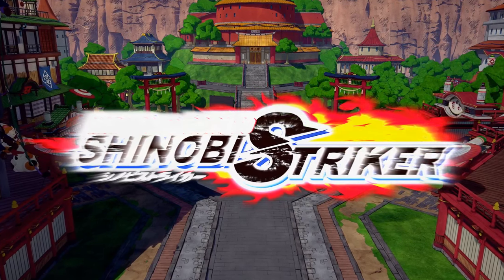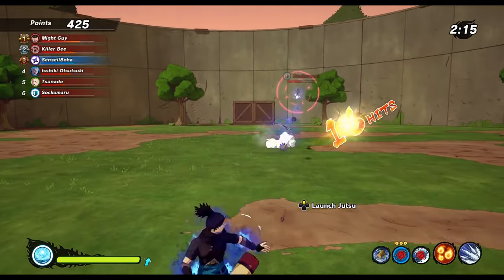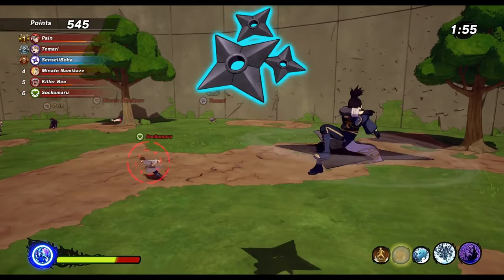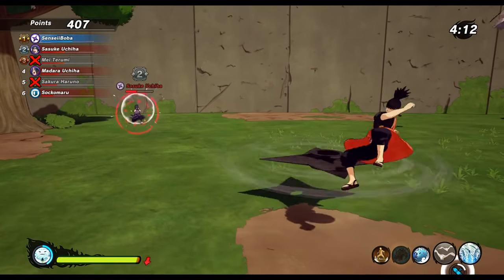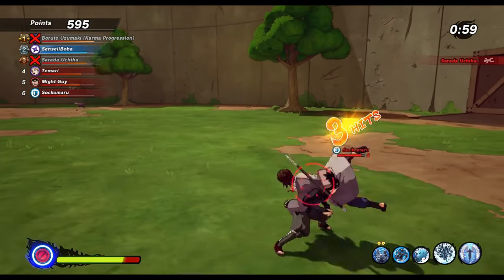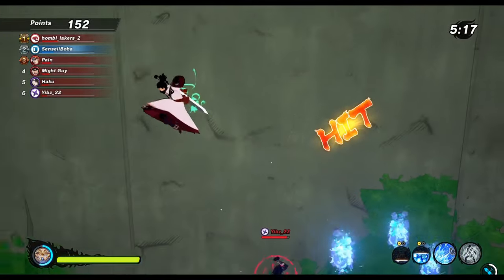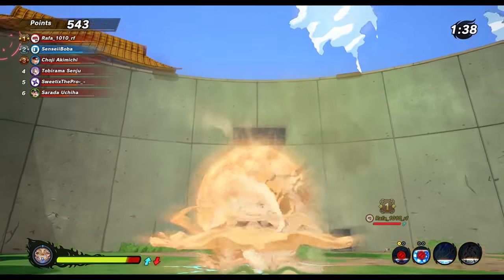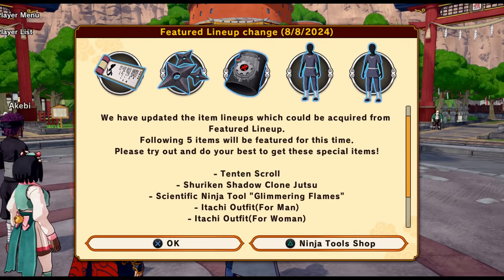This New Update is SOMETHING ELSE in Shinobi Striker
The new Update for Naruto to Boruto Shinobi Striker brought us a new and unique weapon for range types with the ten ten scroll and an absolutely amazing ninjatool that you can use for all classes with the new shadow shuriken. They also added the glimmering flames back into the shop. New Free DLC Update for Naruto to Boruto Shinobi Striker. In this video i am going to break down all the new weapons and ninjatools added to the ingame item shop of shinobi striker and give a lot of useful tips on how to use them at best.

As always have a great day y'all !

:D